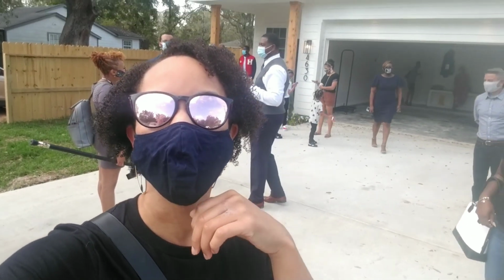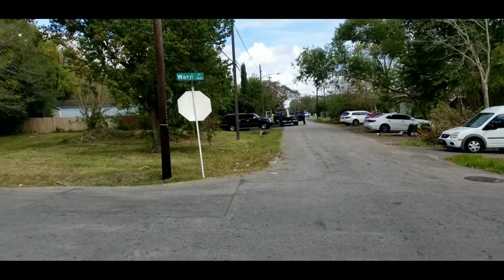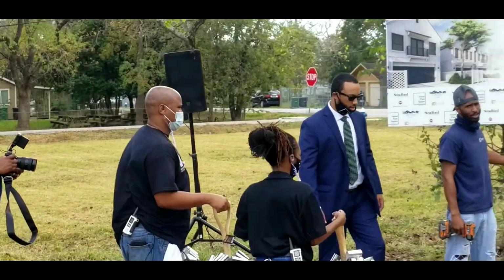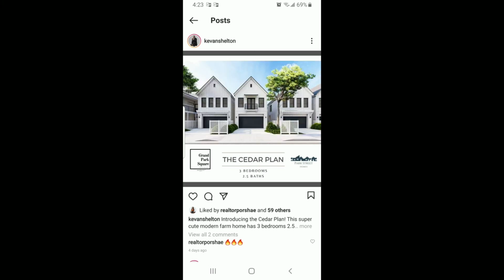(VLOG) LEVERAGING OPM TO INVEST IN COMMUNITIES| HOW TO BUY INVESTMENT PROPERTIES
(VLOG) LEVERAGING OTHER PEOPLE'S MONEY (OPM) TO INVEST IN COMMUNITIES| HOW TO BUY UP THE BLOCK!

Real estate investing in your own backyard!

Houston neighborhood revitalizes
Developer keeps focus on affordability
real estate investment fund
real estate investment trust
community investment fund
black wall street
Tulsa investment project

LaRita attends a groundbreaking ceremony for a future property in the South Union section of Houston, Texas.  Kevan Shelton of Park Street Homes and his team are building a community called Grand Park Square. I was proud to support a developer who is seeking to revitalize the community in which he grew up! You too can be the head of the next groundbreaking ceremony I attend!  Houston real estate is a hot market. Consider investing outside of your own backyard! Properties that cashflow create passive income!

You should decide whether you want to be an owner/operator, limited partner in syndication, or joint venture to buy property. Whatever way you choose, do what is right for you and where the numbers make sense!

Kevan can be reached via Instagram @ KevanShelton and @parkstreethomes and his wife @ayeshashelton who is also a Houston realtor.